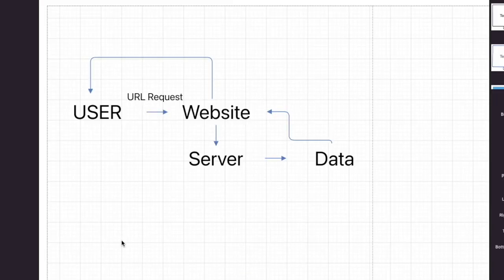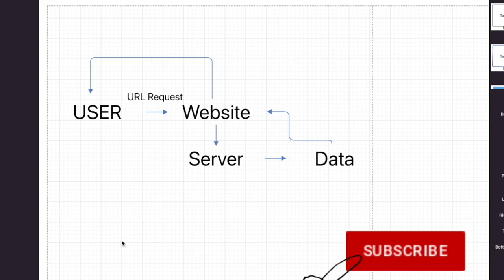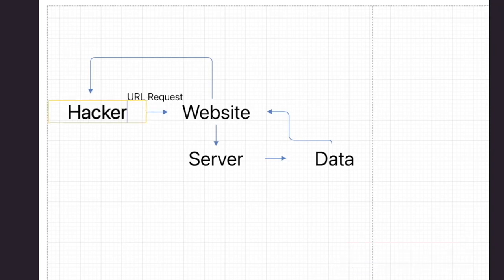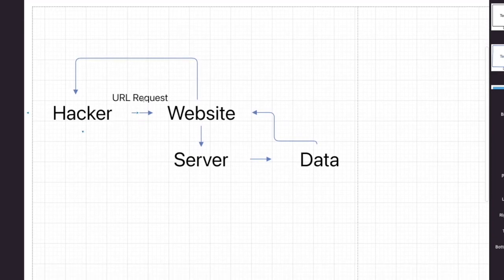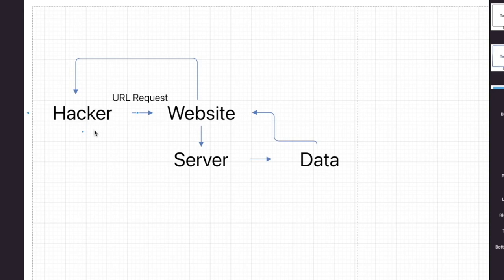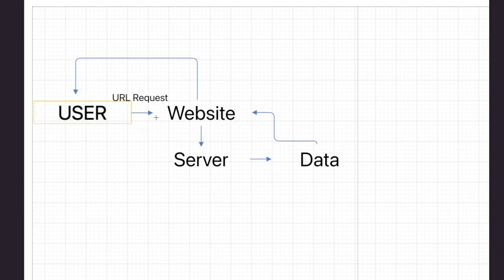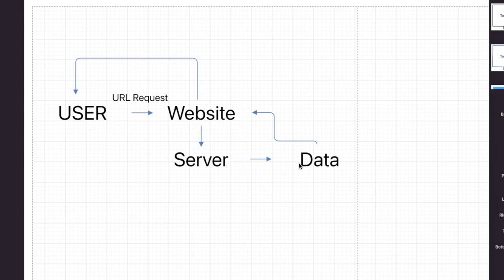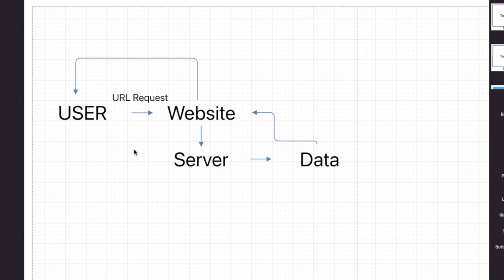Intermediate Bug Bounty Course | Web Application Hacking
In this course we cover an introduction to bug bounty hunting and web application hacking, ethical hacking in the world of cybersecurity.

0:00 About The Course
1:41 SSRF
24:14 Command Injection
50:11 FIle Upload
1:11:24 LFI RFI
1:25:28  Insecure Deserialization
1:40:31 JWT Tokens
2:01:09 Attacking WordPress
2:25:06 Python Tool Building